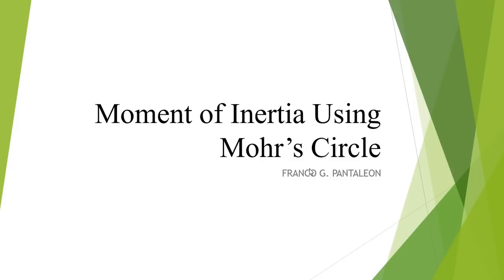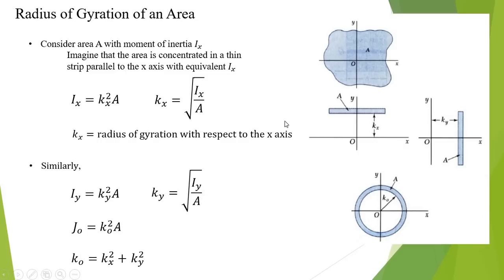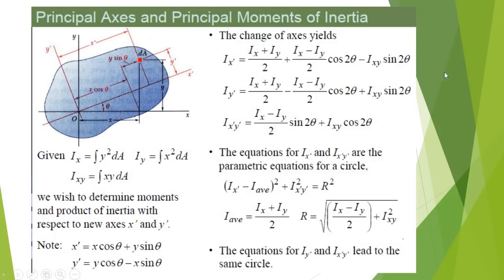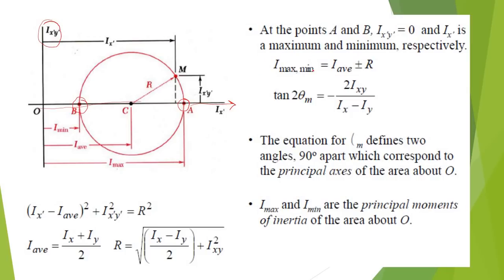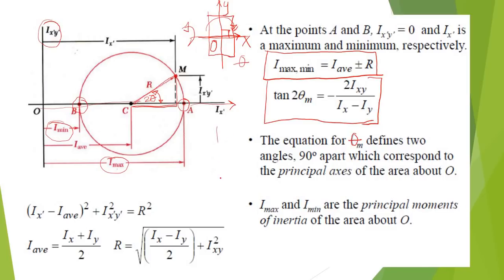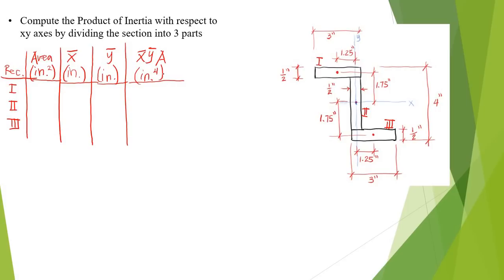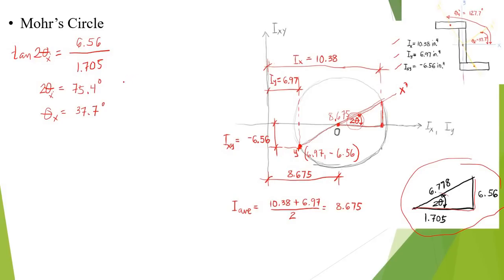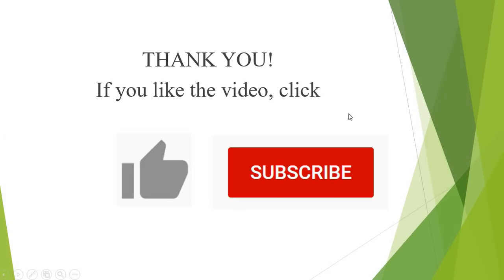Moment of Inertia Using Mohr's Circle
Product of Inertia
Principal Axes
Principal Moments of Inertia
Mohr's Circle